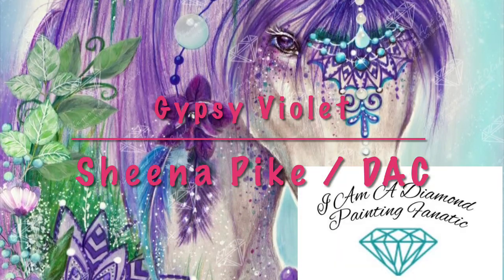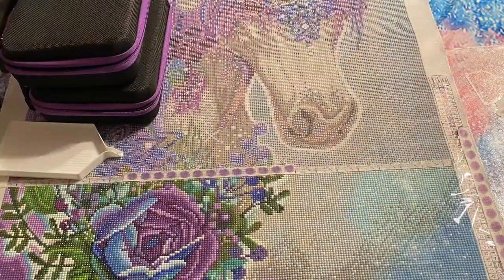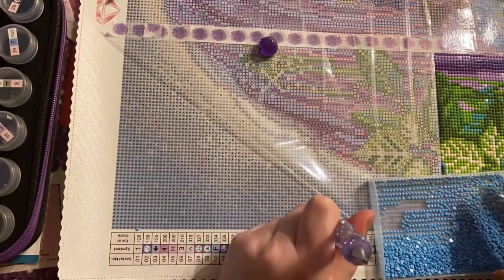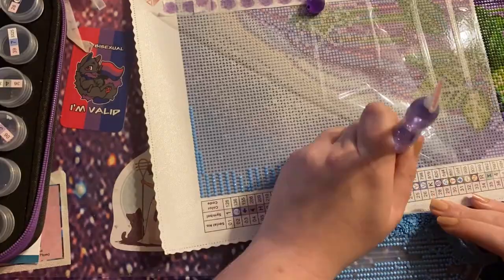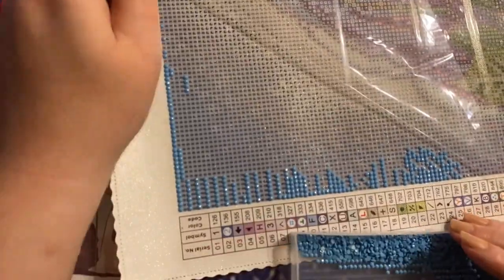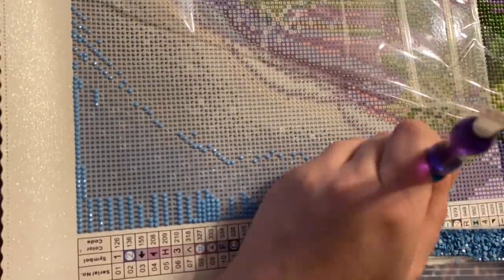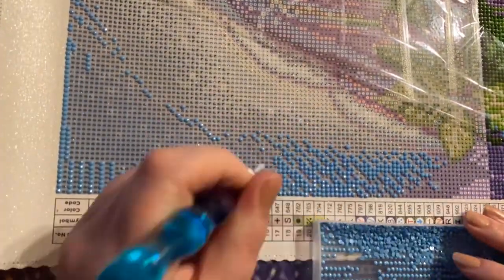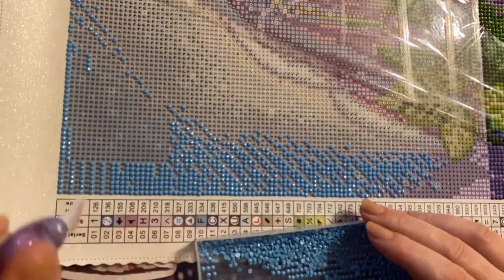Wednesday WIP | Diamond Painting | Giddy Up For Spring! | Update 2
Gypsy Violet by Sheena Pike from Diamond Art Club
56x71cm Round with 47 colours including 2 AB diamonds

This canvas is no longer available from DAC. However you can get it from:
“The One With The Diamond Art”

💎SAVE 15% at Painting with Dots
Insert code: getcrafty

💎SAVE 10% at Victoria’s Moon
Insert code: 8JJFQZVBB7G7

🧙 Crafty Witch avatar created by @manuuu_art on Instagram